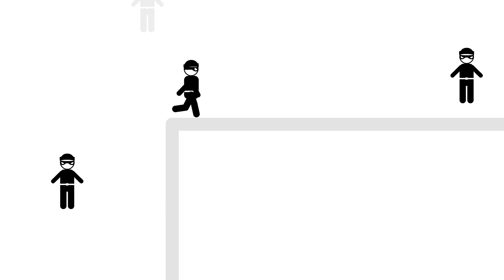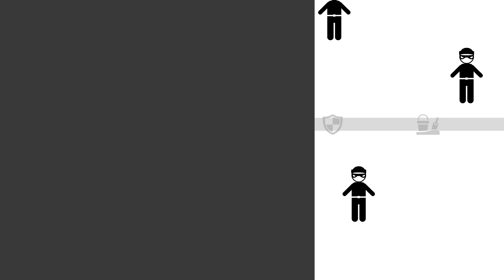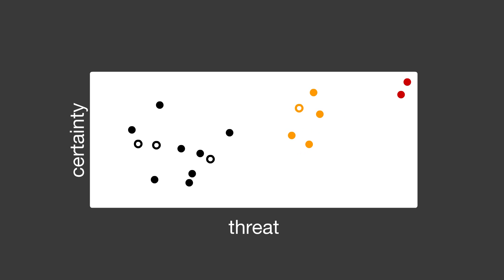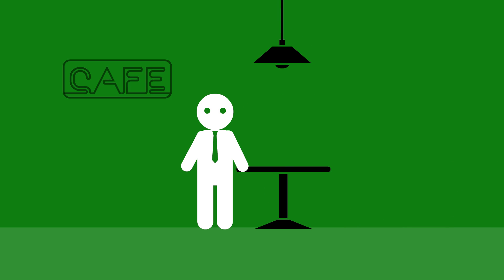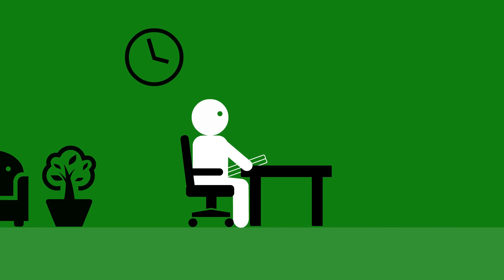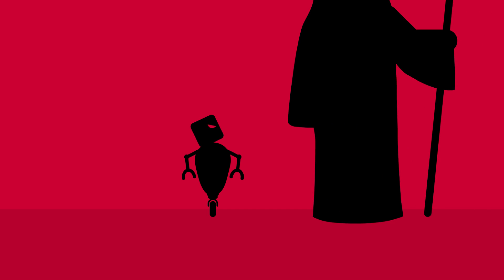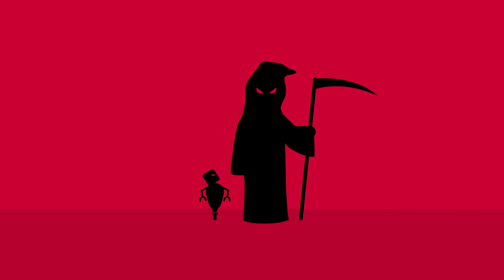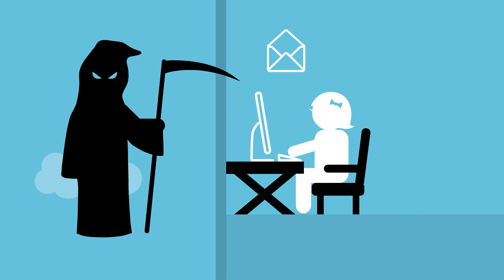See Threats. Stop Breaches. Learn how Vectra works in 2 minutes!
Watch Vectra learn, detect threats and report the highest priority risks.

Network Detection and Response (NDR) is the fastest and most efficient way to find threats in your cloud, data center, enterprise network, and IoT devices.
Vectra AI helps you detect and respond faster to ransomware and other cyberthreats by applying artificial intelligence to create SOC efficiencies.

Vectra is Security that thinks.